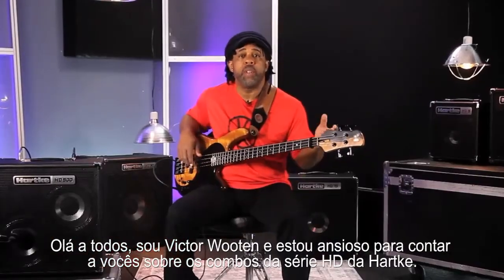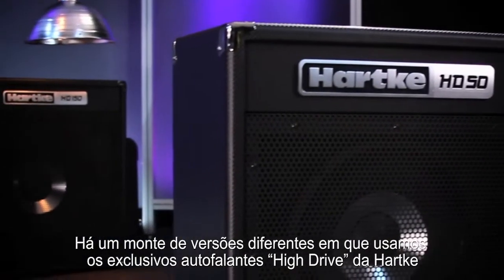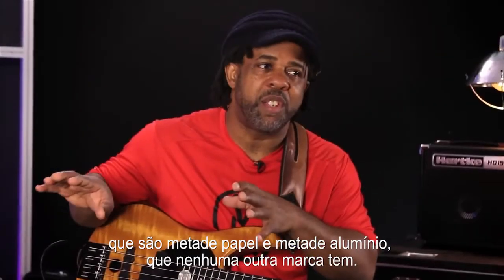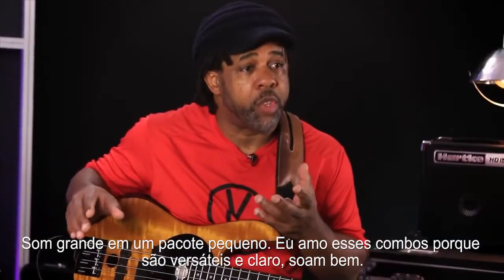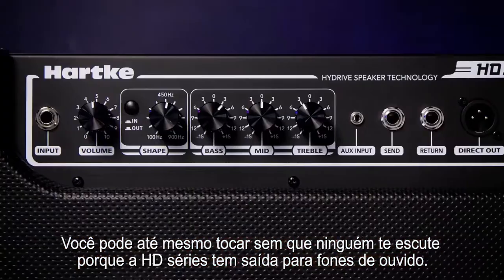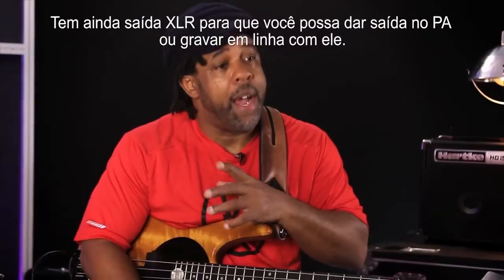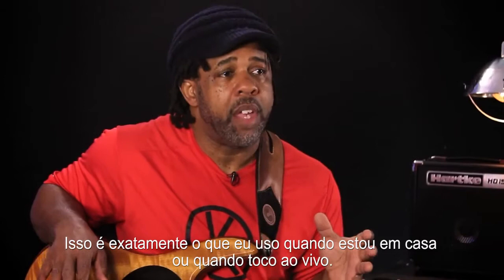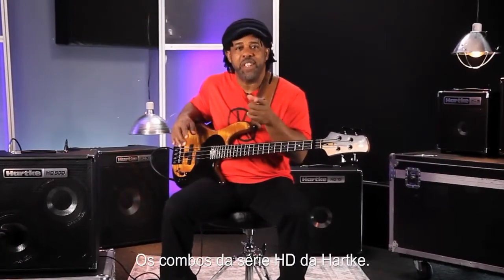Hartke HD Series Bass Combos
O artista e virtuose do baixo Victor Wooten de Hartke fala sobre os Combos para baixo da  Hartke HD Series: o HD15 (15 watts, driver de 6,5 "), HD25 (25 watts, driver de 8"), HD50 (50 watts, driver de 10 "), HD75 (75 watts, 12 "driver / 1" tweeter), HD150 (150 watts, 15 "driver / 1" tweeter) e HD500 (500 watts, 2x10 "drivers). Todos os cinco modelospossuem alto-falantes HyDrive patenteados da Hartke em caixas elegantes e leves que são ideais para shows ao vivo, sessões de gravação ou ensaios.